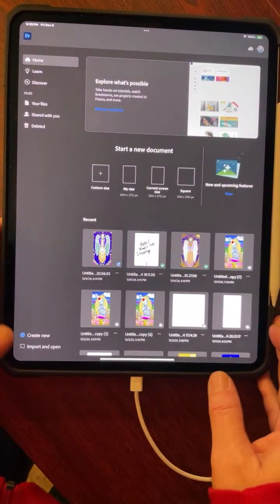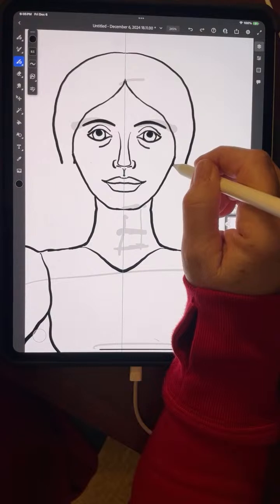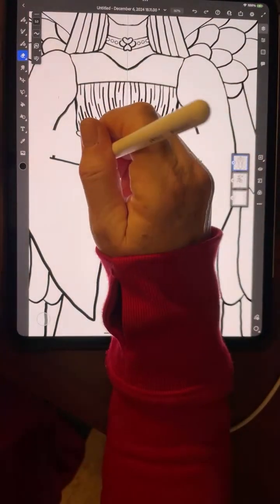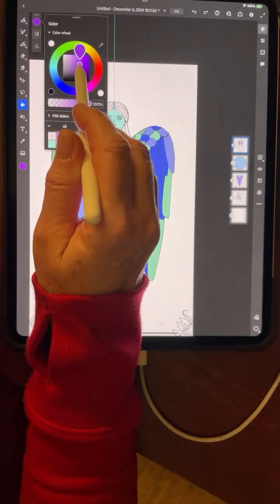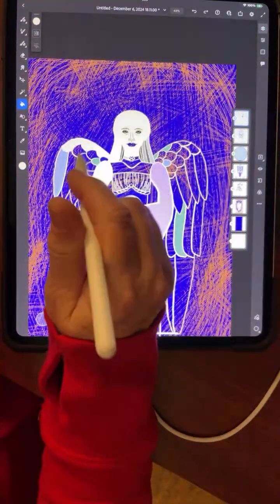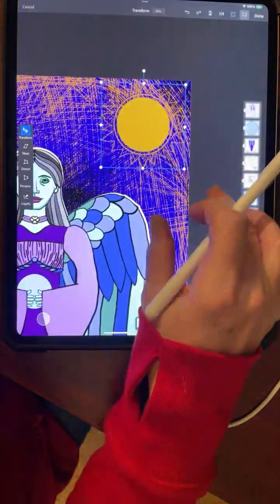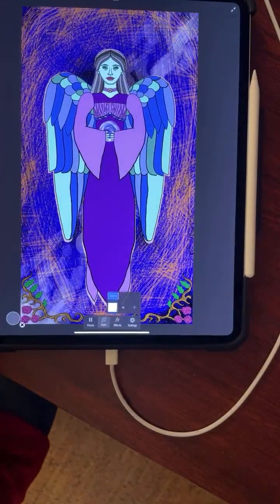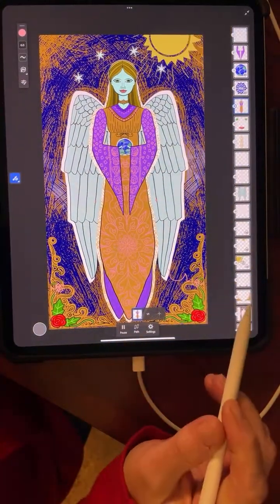Drawing Angels Part one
This is a live stream, drawing of a traditional angel using Adobe Fresco and my iPad.

I create live, shorts, and longer videos related to art, illustration and illustrated books. You will find a mix of how to's, artist journey stories, and animated art for viewing.

Here is the Ipad I use.

I use the Adobe Fresco program.  I pay for the pro version, but there are free versions that can be dowloaded from App Stores. The capabilities are limited but it works great for basic tools.  What it lacks is high res exports and the motion tool.
Here are the direct URLs for both FREE versions of Adobe Fresco;
Microsoft Store (Windows version):

Here is PAID version the paid version is about $420 per year for just the Fresco app, half that if you are a student, but more if you buy the entire suite of apps and programs.